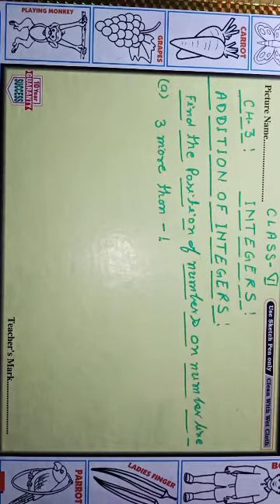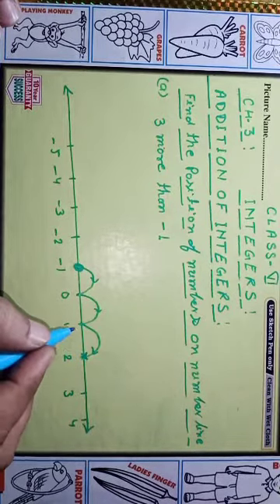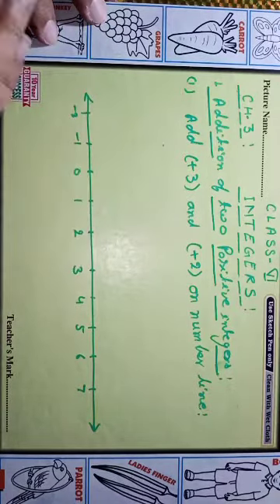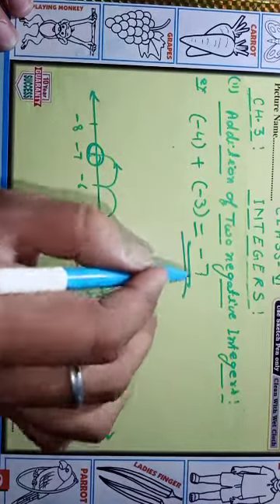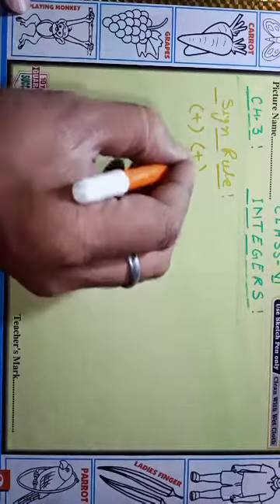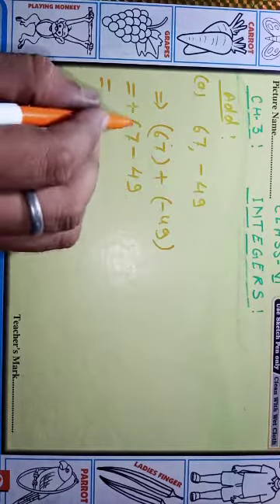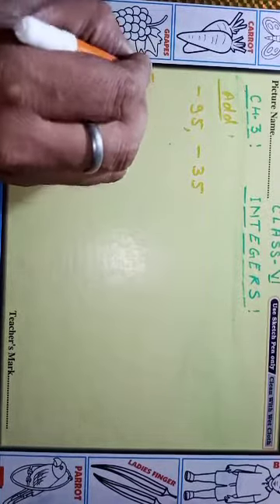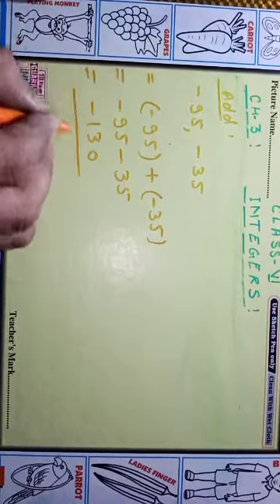Class :VI/ Chapter : 3/ Integers